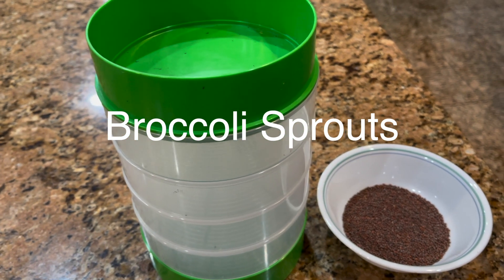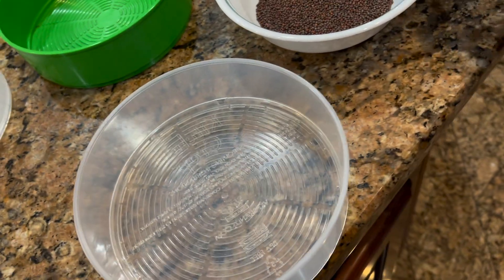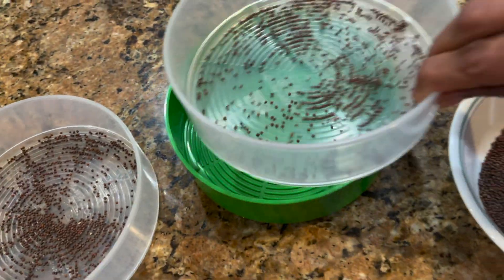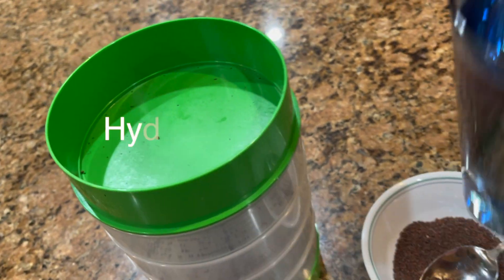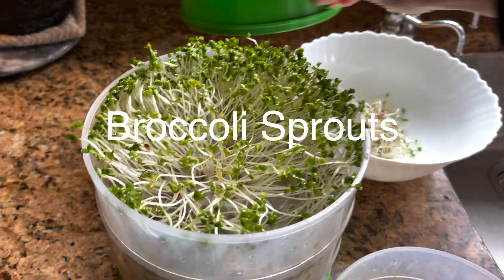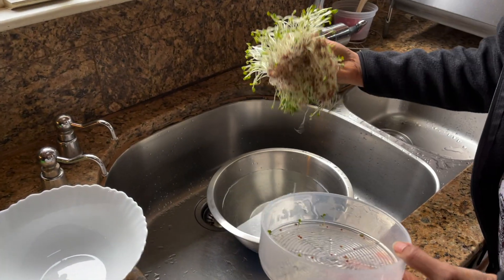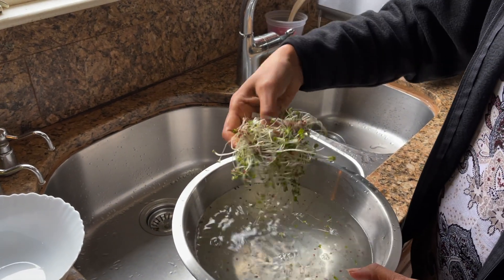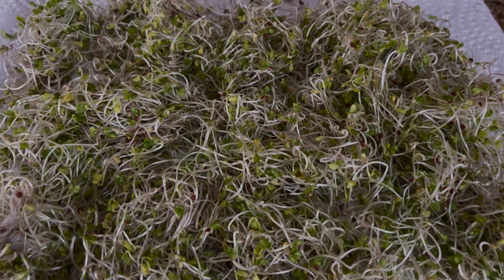Broccoli sprouts growing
In this video Dr. Sailaja Reddy shows how to make broccoli sprouts.